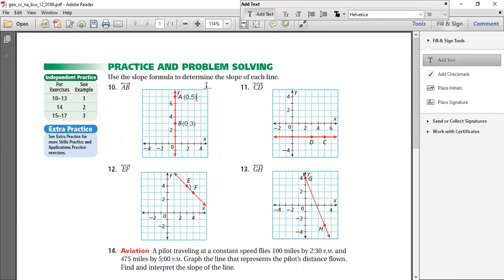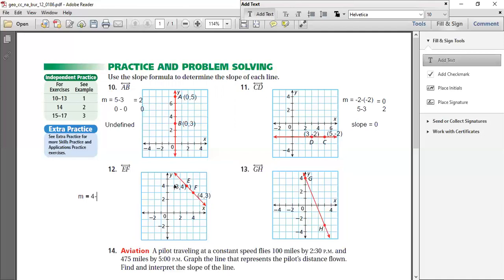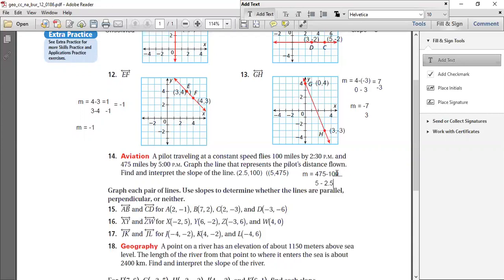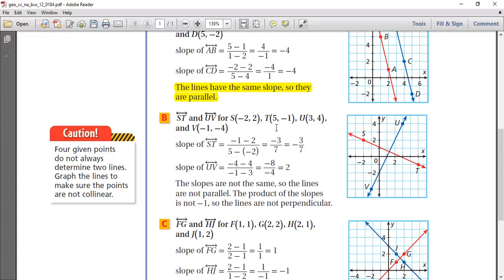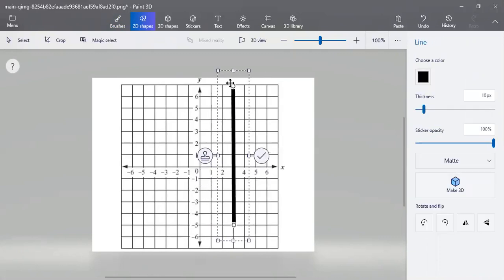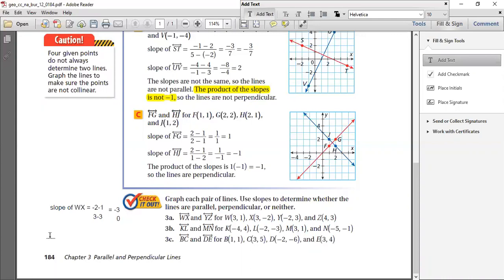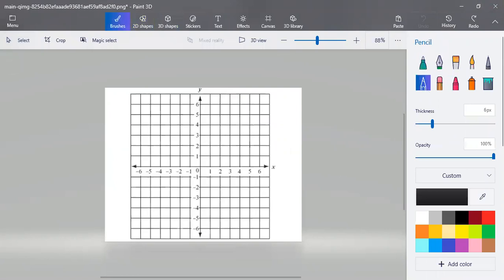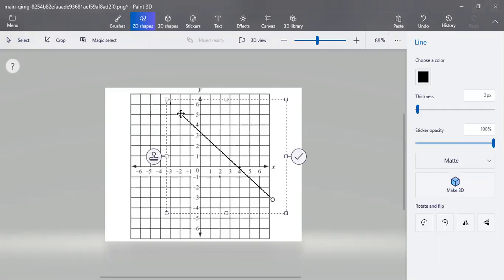grade 7 (21/04)